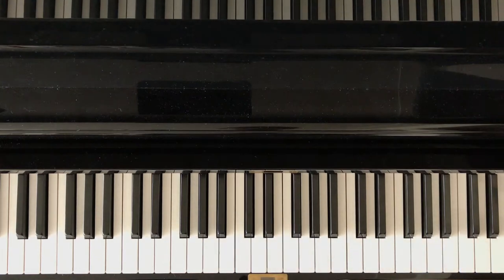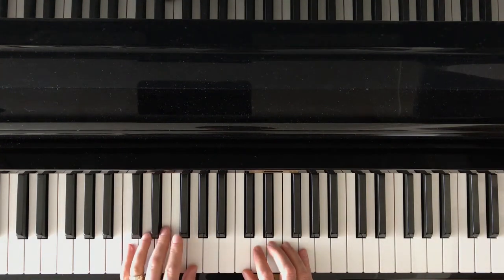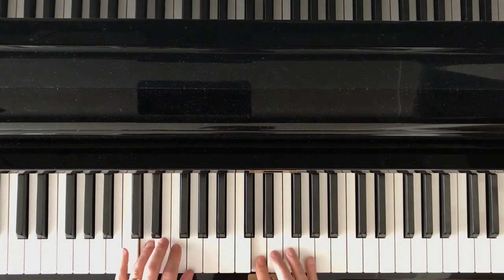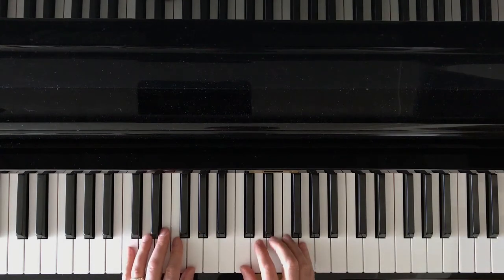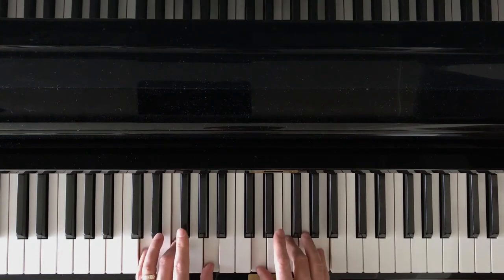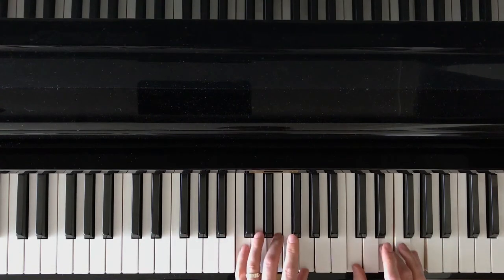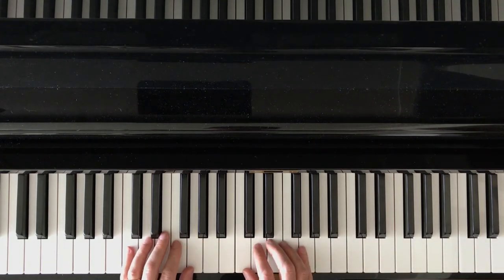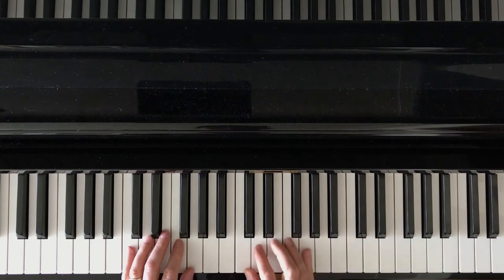PENTASCALE + BROKEN TRIAD + BLOCK TRIAD EXERCISE / POP ROCK PIANO IMPROVISATION LESSON FOR BEGINNERS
Pop Rock Piano Improvisation Lesson For Beginners and Intermediate Players
Pentascale + Broken Triad + Block Triad Exercise
by award-winning pianist and educator David Paul Mesler
(please adjust quality in settings to 1080p HD)

* * * * * DAVID PAUL MESLER * * * * * * * * * * * * * * * * *
* * * * * PIANIST / VOCALIST / BANDLEADER * * * * * * *

ON SAME BILL AS

PLAYED FOR

FILM AND TELEVISION

LINKS

SUMMARY

* Professional pianist, vocalist and composer for over 40 years
* 45 albums on Emerald City Records
* Played on 15 major Hollywood films
* Performed for 4 sitting US Presidents
* Led the house jazz band at Benaroya Hall for 10 years
* 1000s of corporate events, fundraisers and high society parties
* Emmy-nominated composer for media
* Composer-In-Residence with NW Symphony Orchestra, Bainbridge Chorale and many schools
* 1500 art songs, 500 chamber works, 500 solo works and a dozen symphonic/choral works
* Professor of piano, voice, composition and songwriting at Seattle Colleges for 25 years
* Fundraiser for 10 years – Virginia Mason, MultiCare and Fred Hutchinson CRC
* 10,000 visual artworks and 200 short films